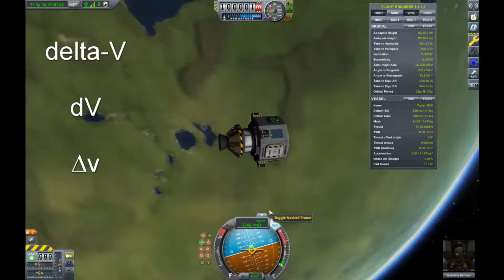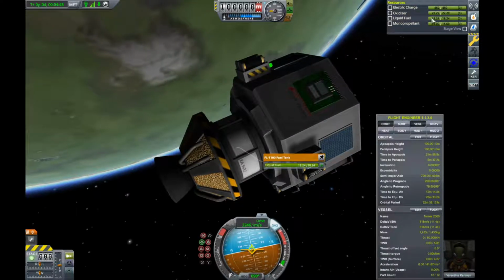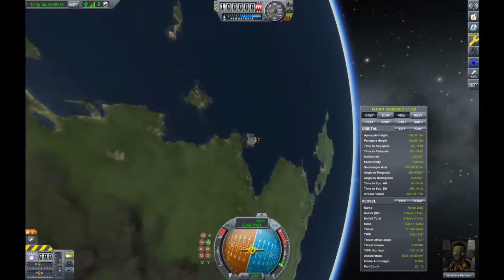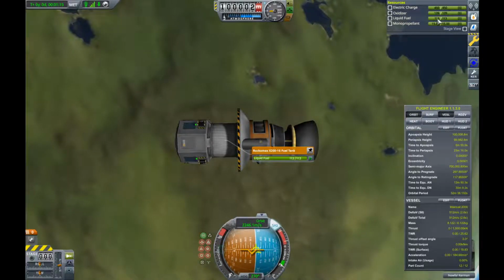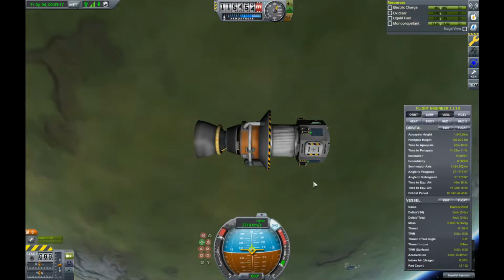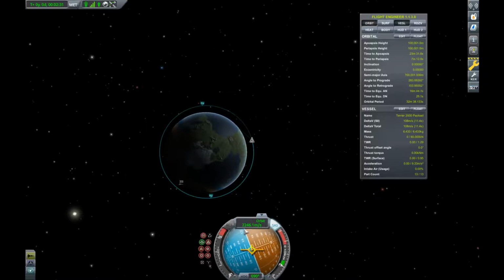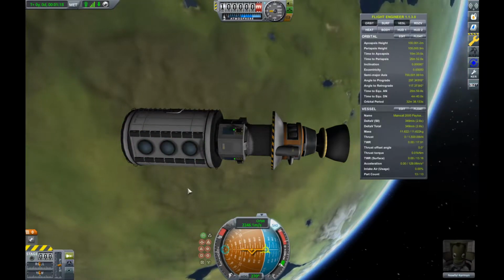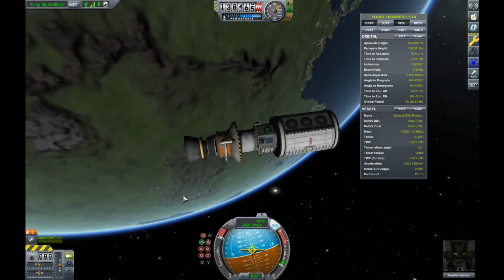Kerbal Classroom - What the heck is delta-V, anyway?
Today we look at what delta-V is and how we can put it to use.